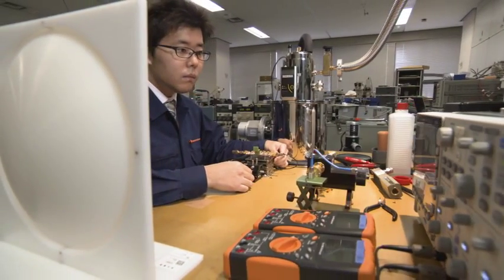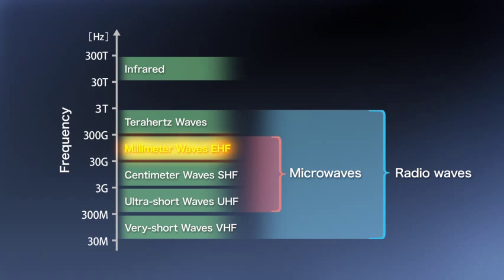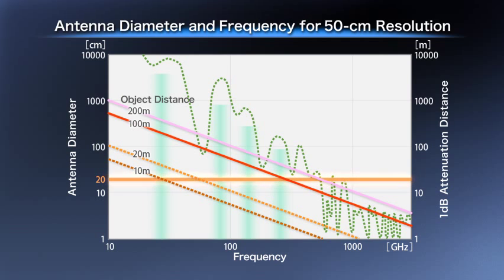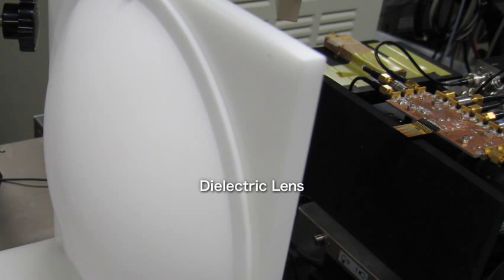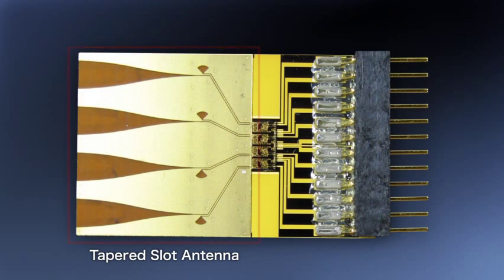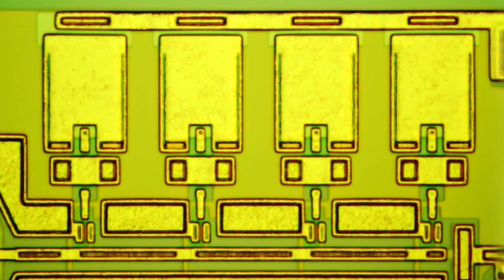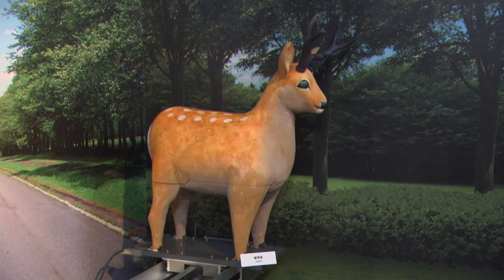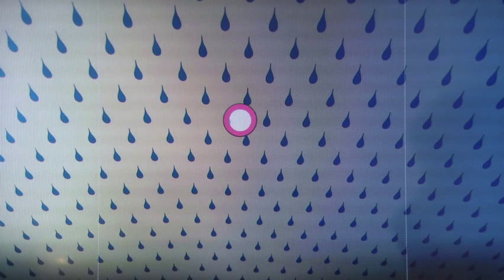Millimeter-wave Passive Camera using MMIC